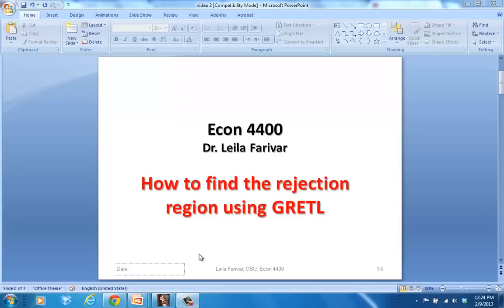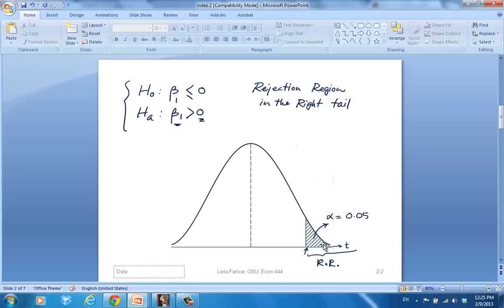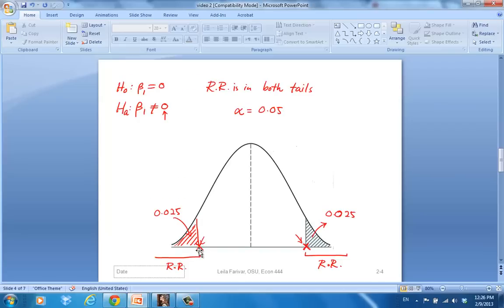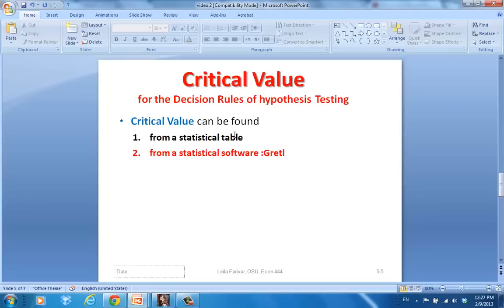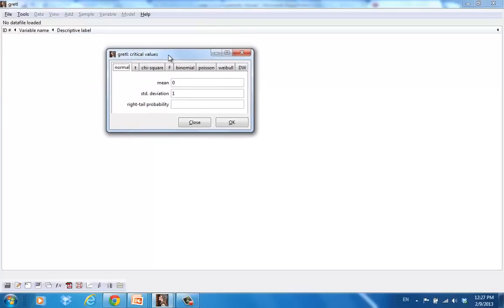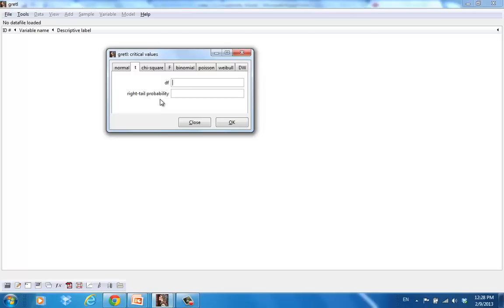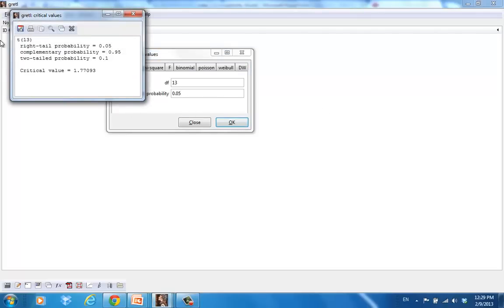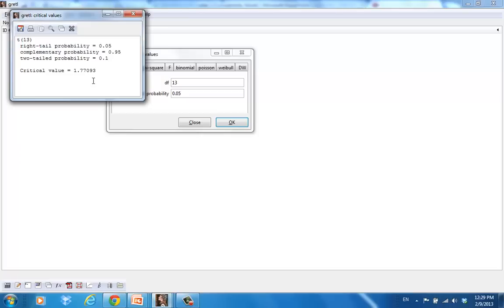How to find the rejection region using GRETL